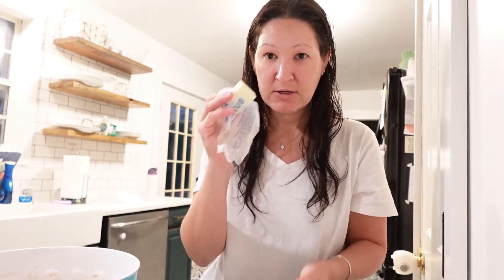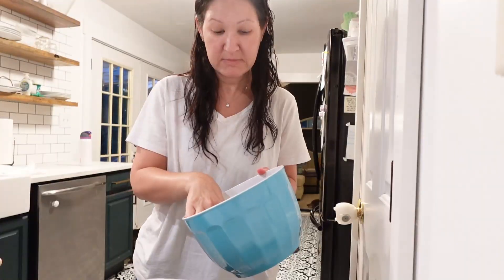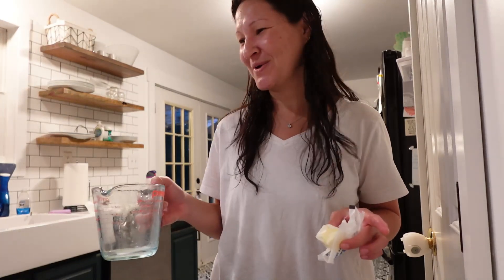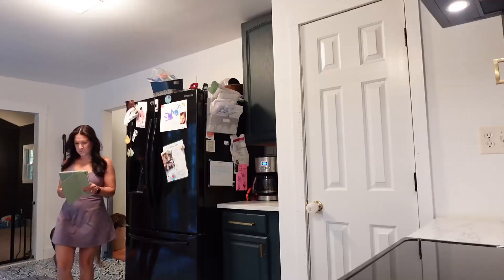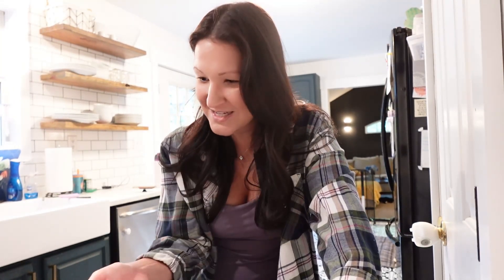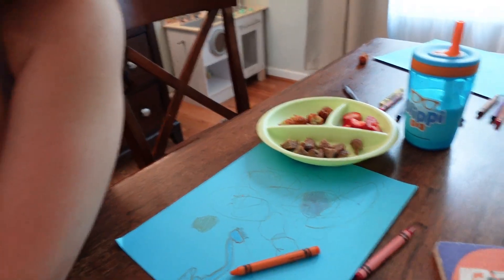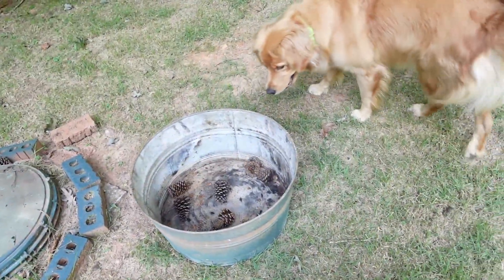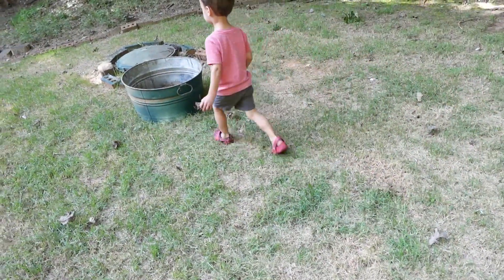DITL | Work from home stay at home mom - an honest chat about how it really is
This video took a little turn there at the end. I almost cut it out but felt called to leave it in because what's the point of sharing if we can't connect on the hard stuff, too. If you're struggling in this mom life stuff, you're not alone.

Makayla Thomas Enchiladas (I've made the whole thing which is delicious but I make the filling almost weekly)

My YouTube gear:
Hard drive

FIND ME!

Hi, I'm Joey, the girl who has Lots2SmileAbout. I post content and DITL vlogs that are inspiring, encouraging, motivating and help you change your life and make positive personal development. I'm a full time work from home stay at home mama who is going to help you become the main character in your own life.